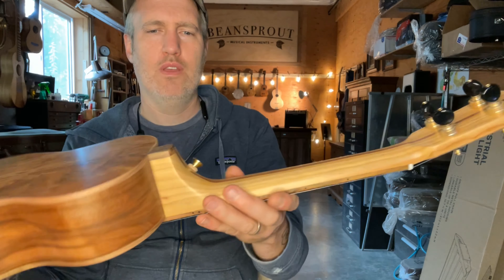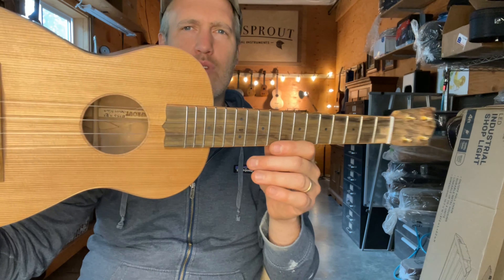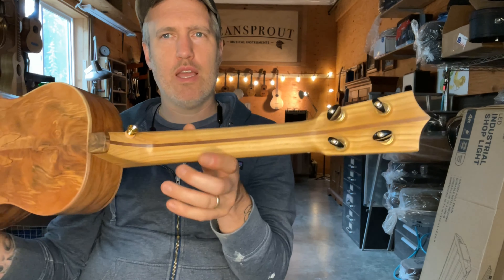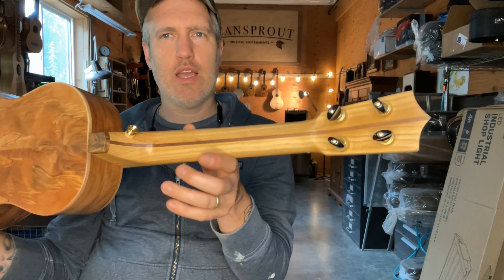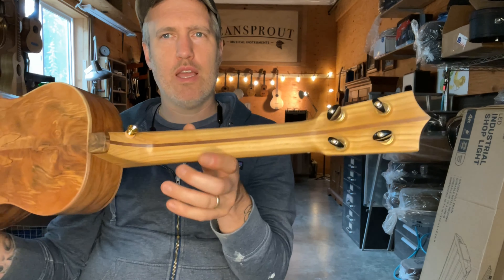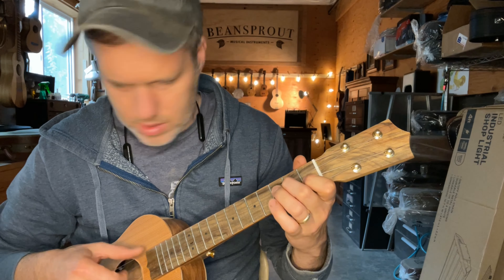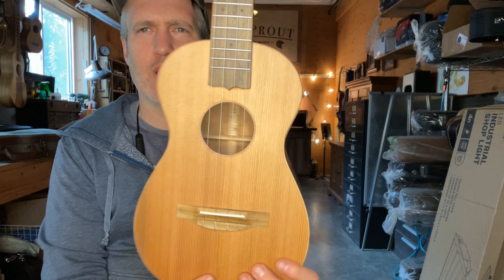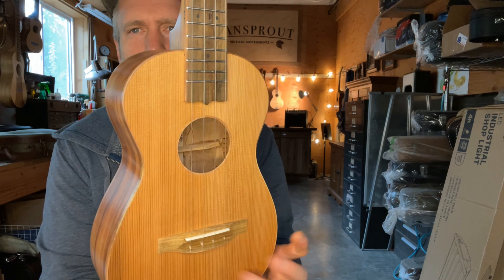#736- Western Red Cedar and Dogwood Tenor Ukulele